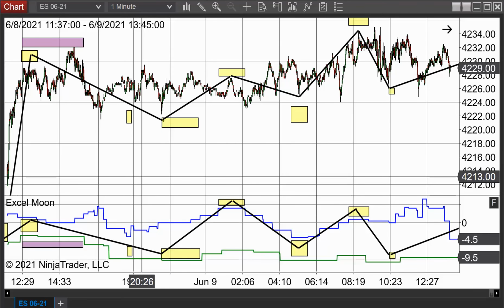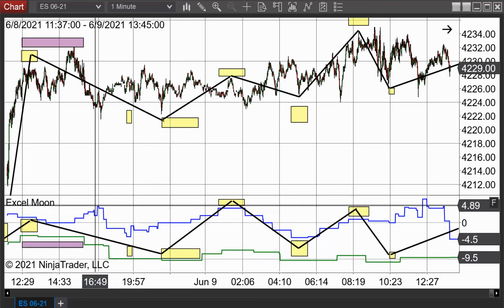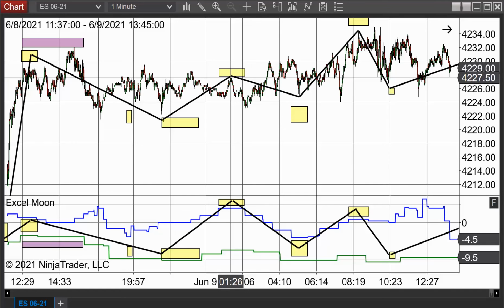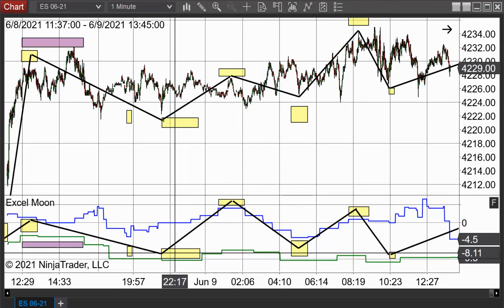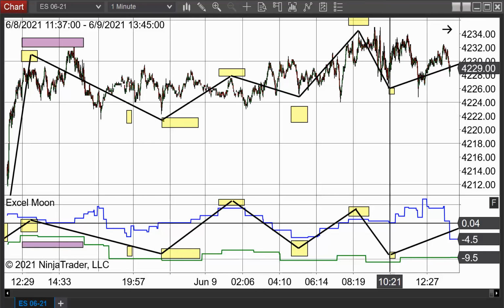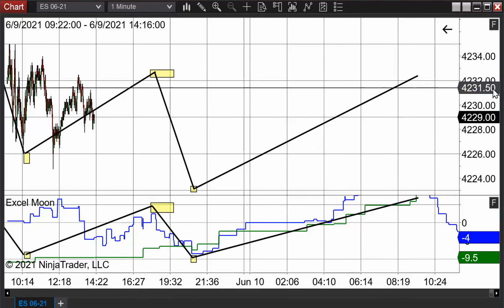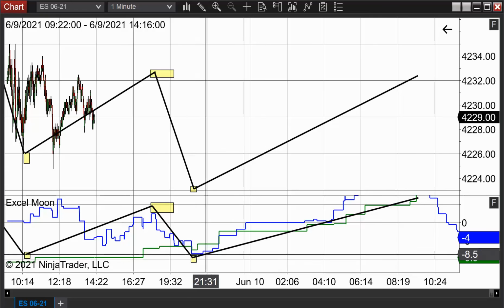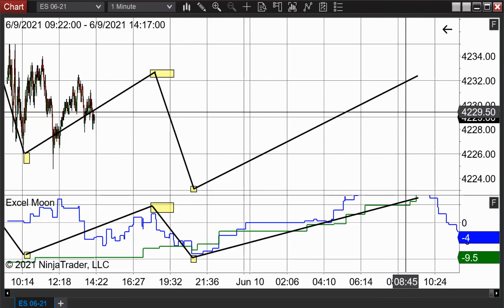Astro Excel Moon Trend and Turn Times for Wednesday 6-9-2021